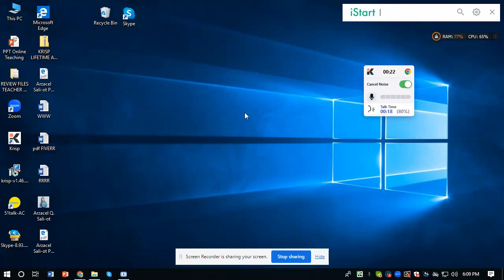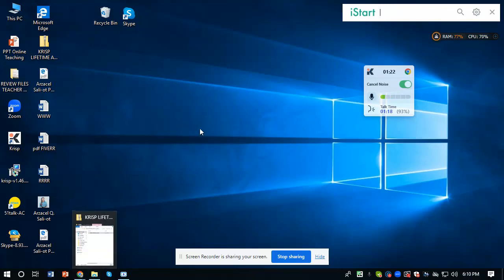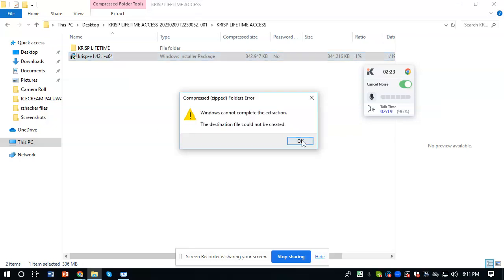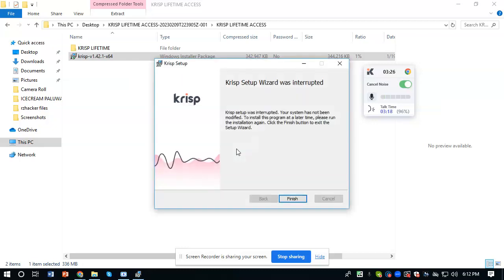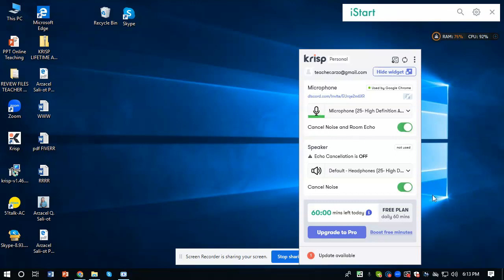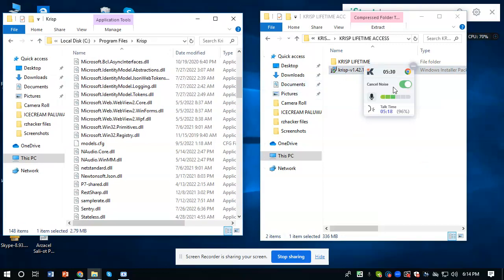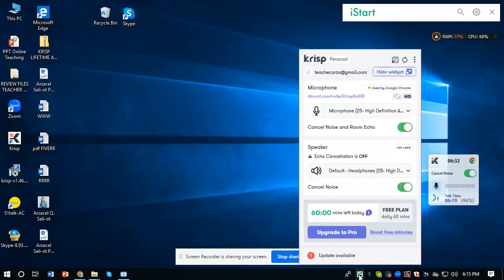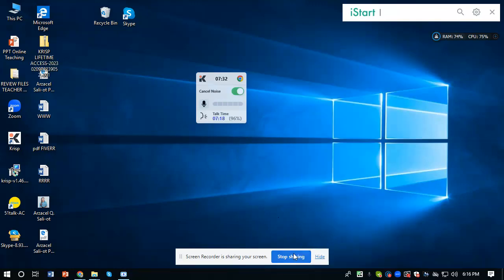STEPS ON HOW TO INSTALL KRISP UNLIMITED PLUS LIFE TIME ACCESS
Reduce the noise by having this unlimited access sa atong Krisp app!
⚡READ BEFORE YOU AVAIL!⚡
299 Pesos Only!
299 Pesos Only!
299 Pesos Only!
🔥KRÍSP LIFETIME🔥
✅ Automatic Voice cancellation feature
✅ Call summary
✅ Talk time
✅ With widget
✅ Unlimited usage
✅ No expiration
✅ No monthly bill or hidden charges
✅ Pre-cracked
✔ Windows 10/11
❌Mac
Mode of Payment:
💸GCash